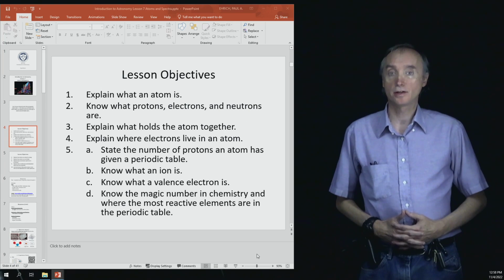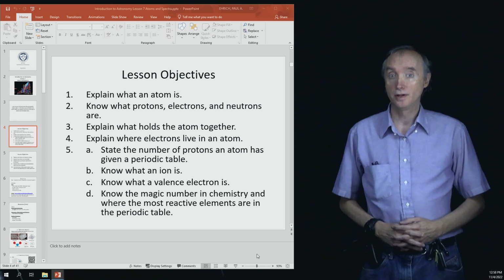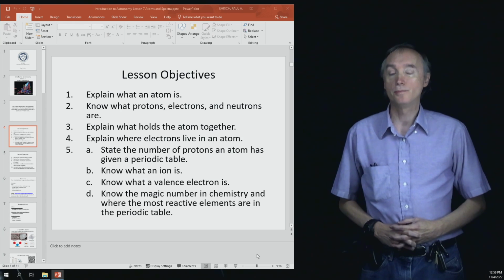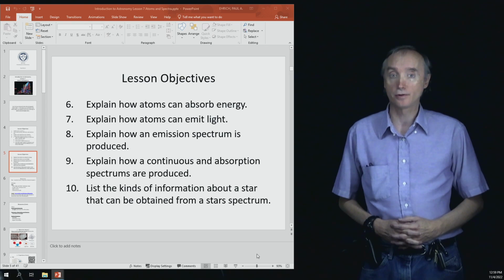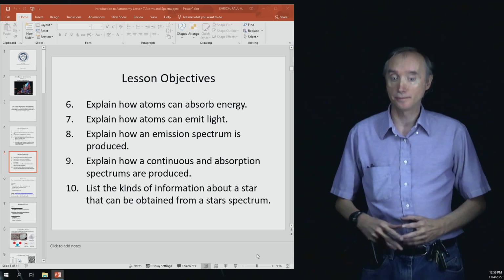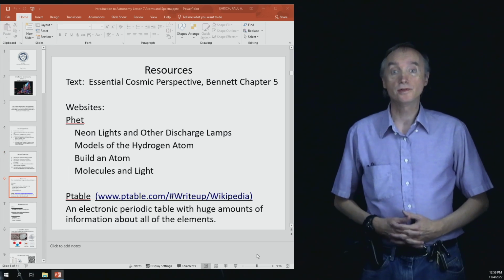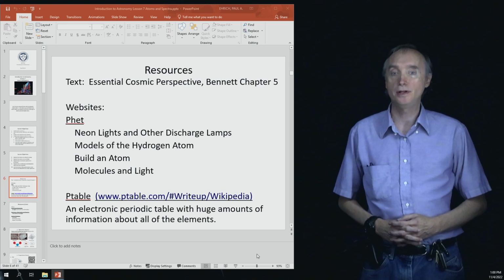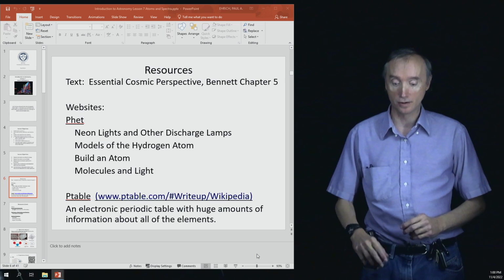Introduction to Astronomy 7 1 Atoms and Spectra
In this segment of lesson 7 you will see the learning objectives and resources for this lesson.